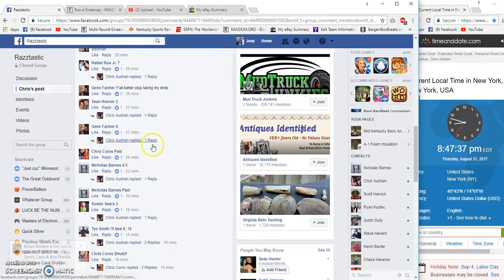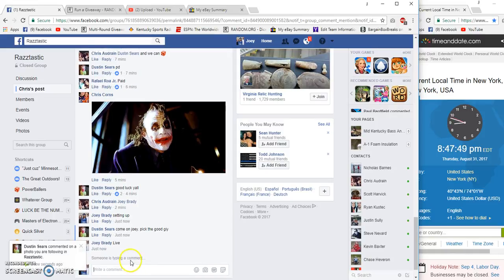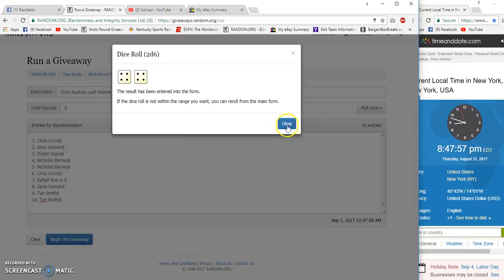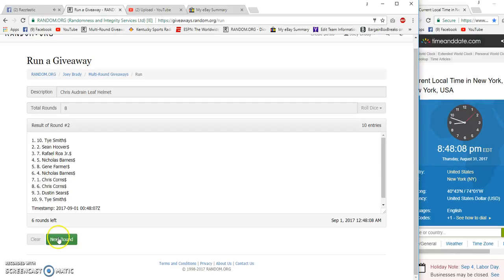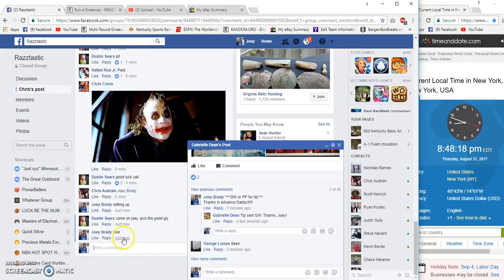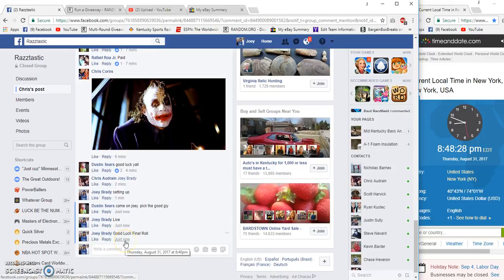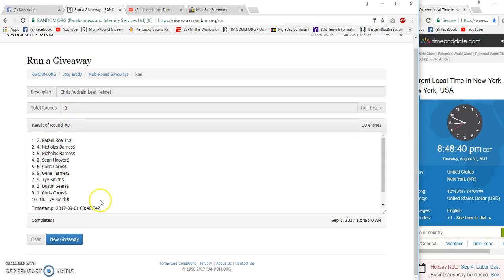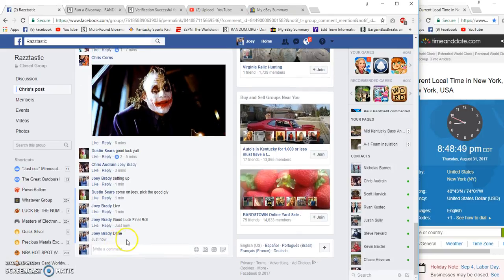Chris Audrain Leaf Helmet